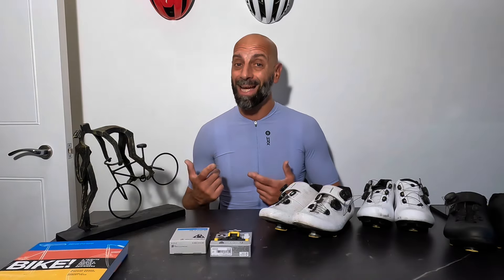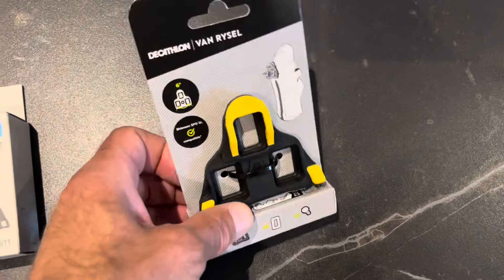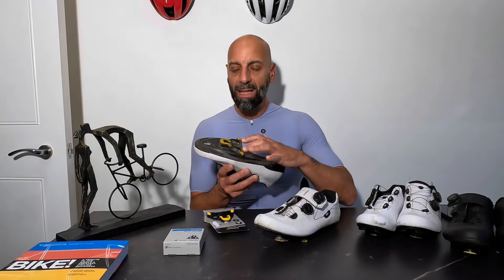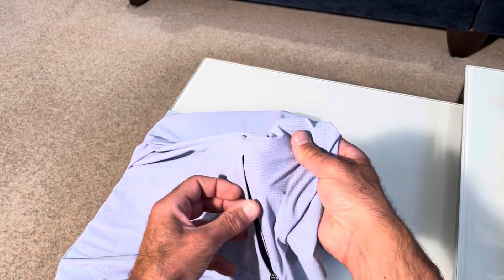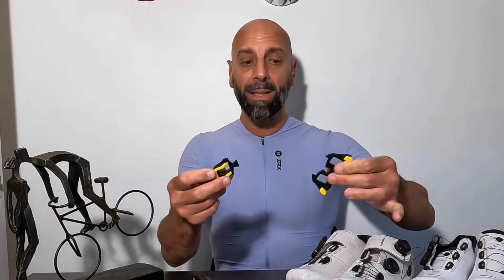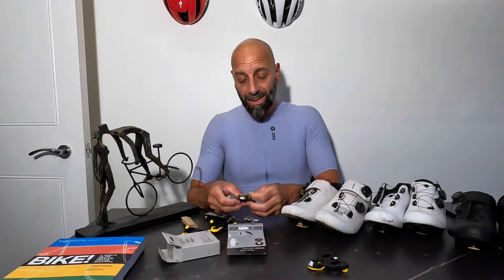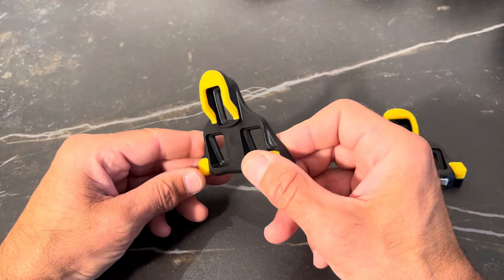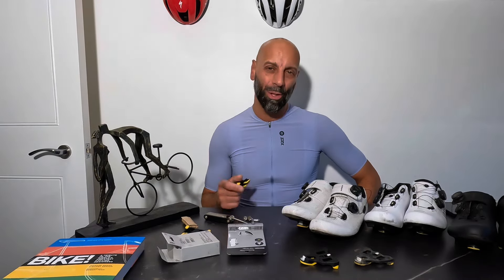Fail: Decathlon - Van Rysel road bike SPD-SL Shimano compatible cleats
Unfortunately I have to report that under my enormous power I unclipped a pedal and found out that the cleat itself was broken. This happened to a Decathlon - Van Rysel Shimano compatible SPD-SL cleat.

I can't recall having done anything different on these cleats than I don't do with the Shimano cleats, but anything is possible. However I believe I will stick with the original Shimano cleats for the future.

I am wearing a kit courtesy of Siroko Cycling, SRX II jersey in M and BX bibs in L: if you wish to shop for Siroko kit you can use my code FEDE1275 for an extra 10% discount or access their website through my direct link and the discount would be automatically added. Thank you!

Federico